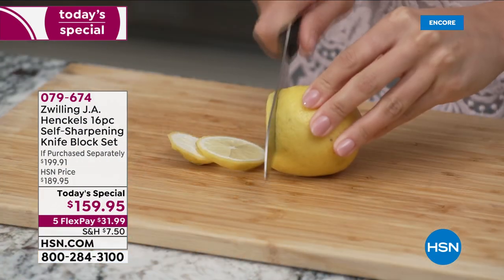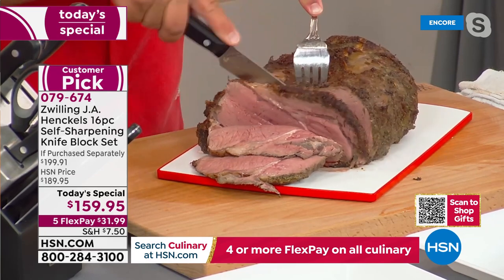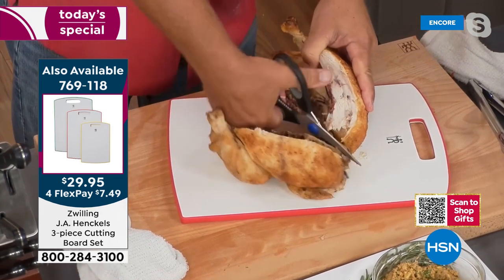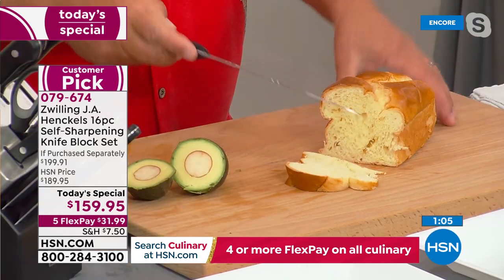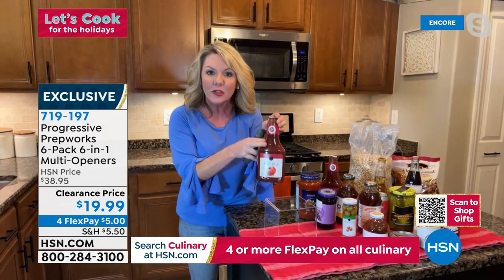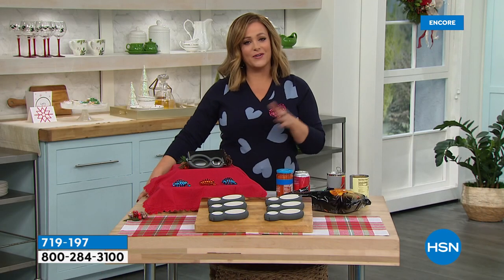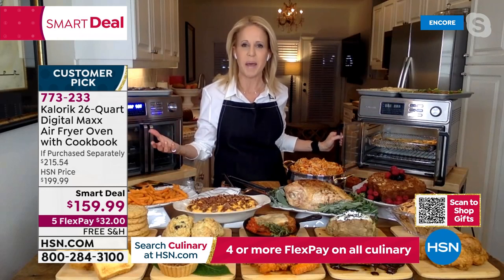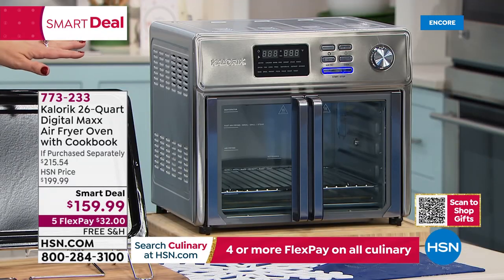HSN | Let's Cook For The Holidays - Zwilling 11.12.2021 - 05 AM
Discover high-quality cutlery and kitchen tools from Zwilling